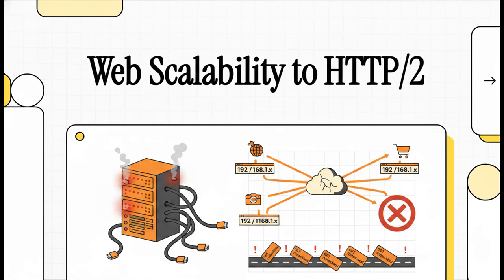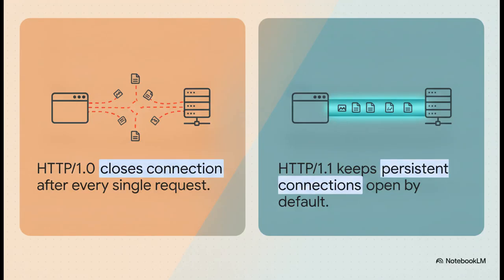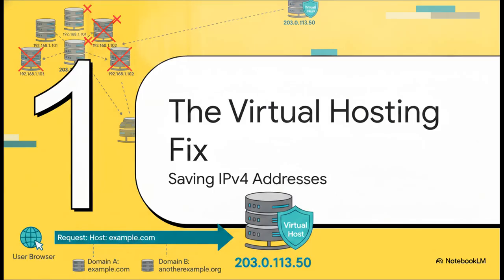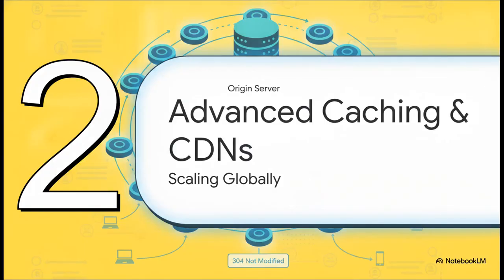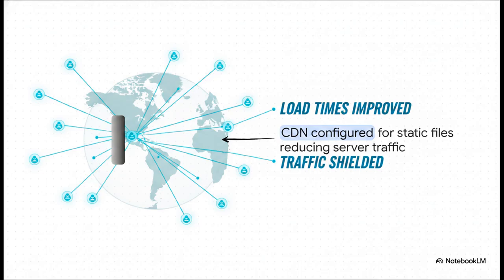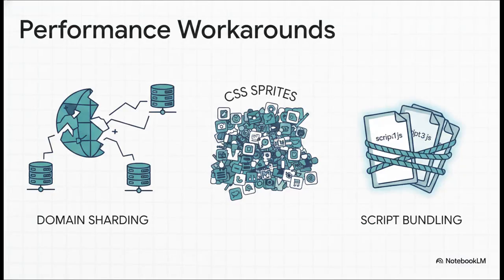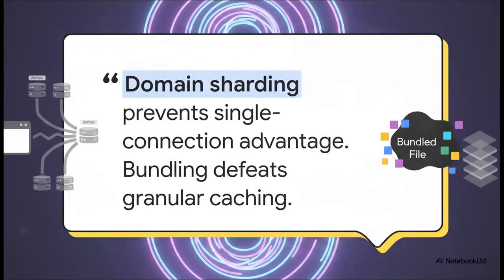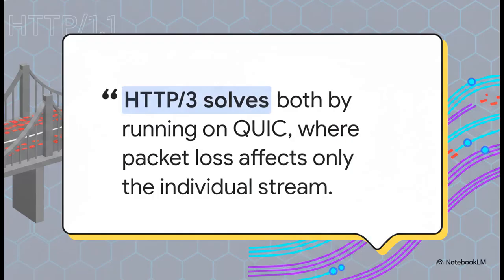A masterclass on why HTTP/1.1 caching saved the web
Want to master web scalability? Discover how HTTP/1.1 scaling saved the early internet, and why its ultimate limitations forced experts to build HTTP/2.

How did the internet survive the explosion of the modern web? In this final chapter of our HTTP protocol series, we explore the brilliant features that allowed HTTP/1.1 to scale, and the fatal flaws that ultimately led to its replacement.

First, we uncover the magic of the mandatory `Host` header and Name-Based Virtual Hosting—a single architectural shift that single-handedly prevented premature IPv4 address exhaustion. Next, we dive into the evolution of advanced web performance. You will learn how modern HTTP caching offloads server processing using granular `Cache-Control` directives, ETags, and Conditional Requests to save massive amounts of bandwidth.

Finally, we look at the end of an era. We break down the remaining limitations of HTTP/1.1—specifically its verbose, text-based nature and its inability to multiplex concurrent streams. By understanding why browsers were forced to open multiple parallel connections to load assets, you will perfectly grasp why the industry had to engineer HTTP/2.

If you are preparing for a system design interview or want to elevate your backend engineering skills, understanding the road to HTTP/2 is essential.